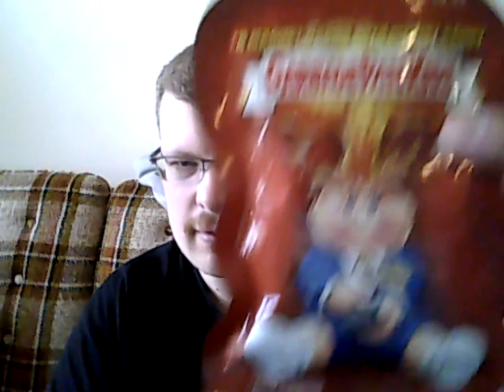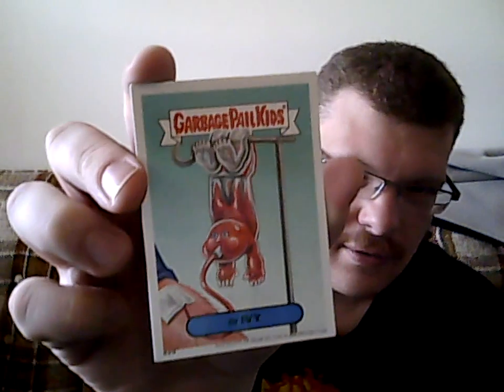GamingNight: pickup video for march 23rd to 25th